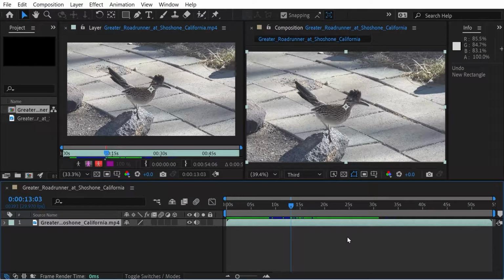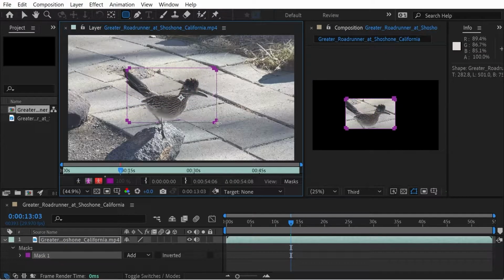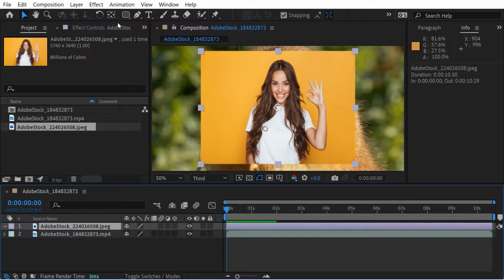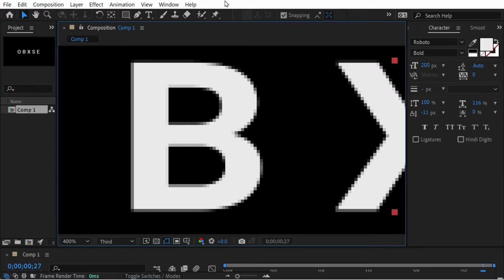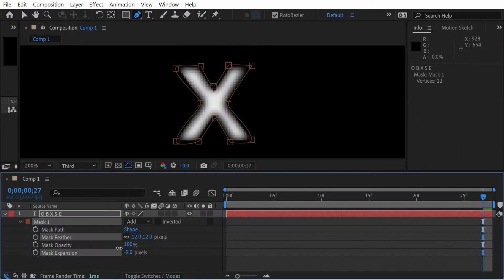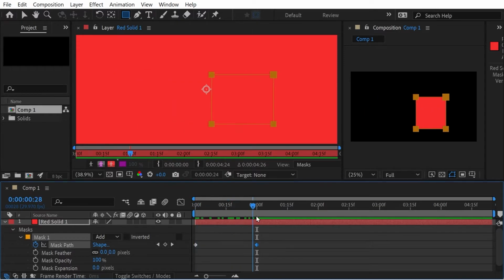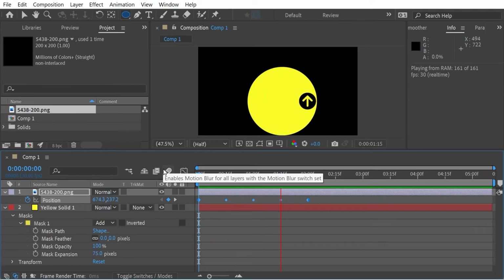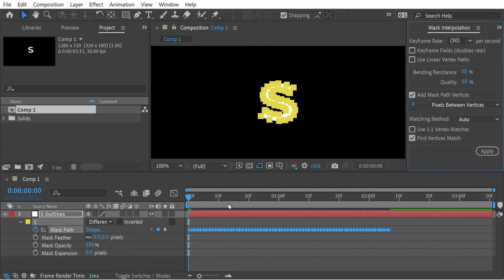All about Masks in After Effects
Beginners tutorial to learn about masks